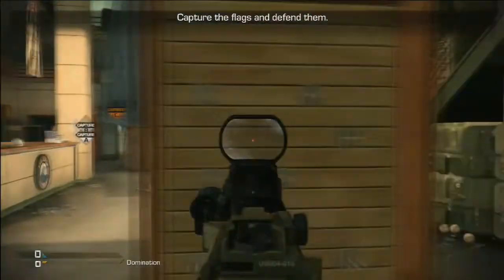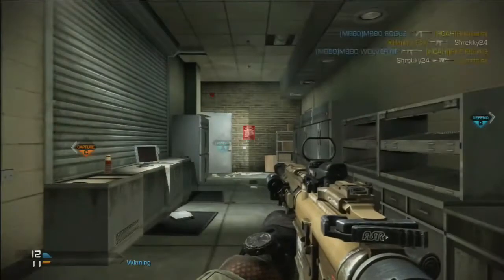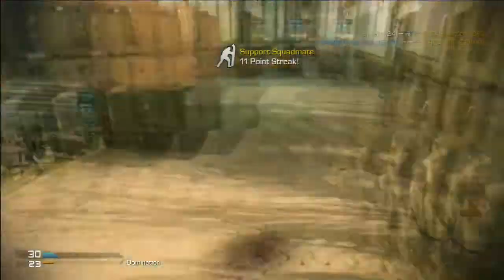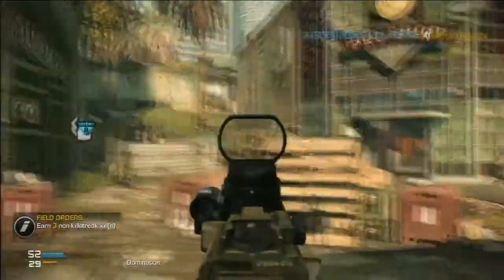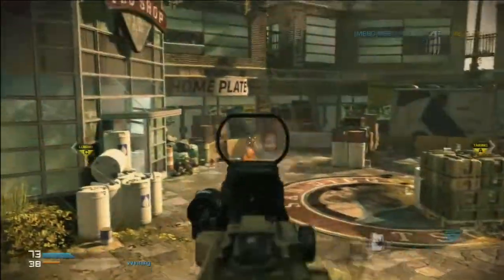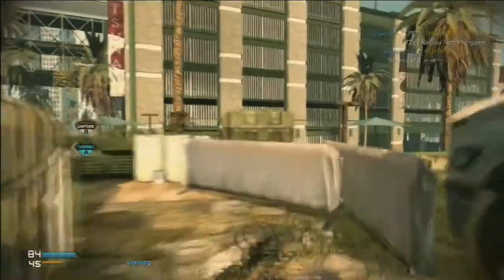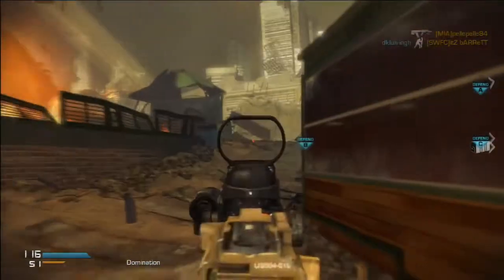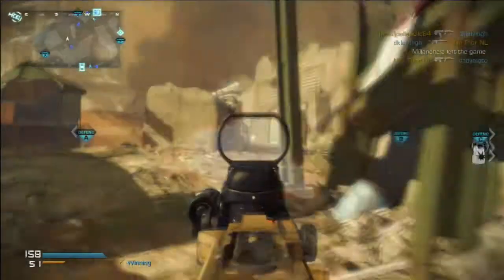Marksman Rifle Class Setup | MR-28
welcome my friends hope you enjoy todays video.